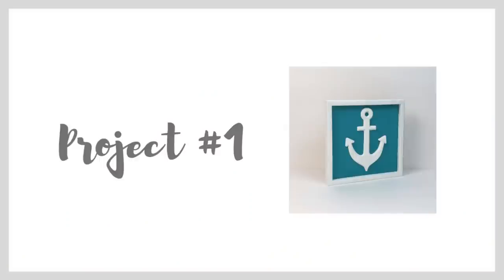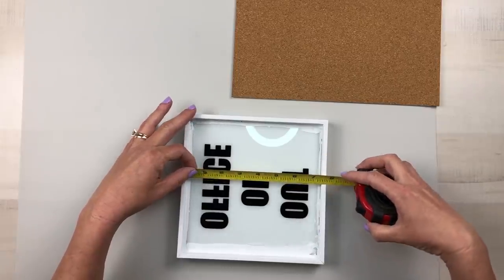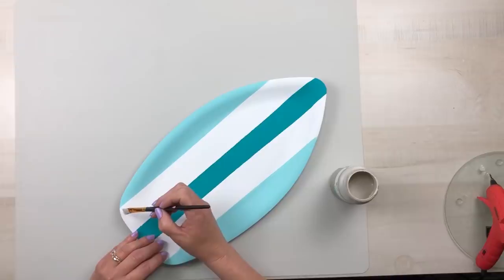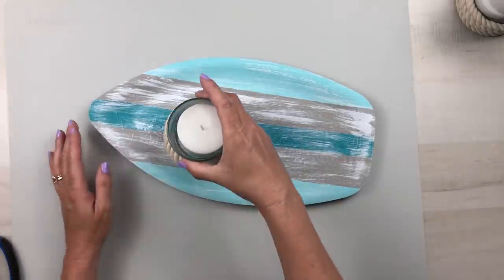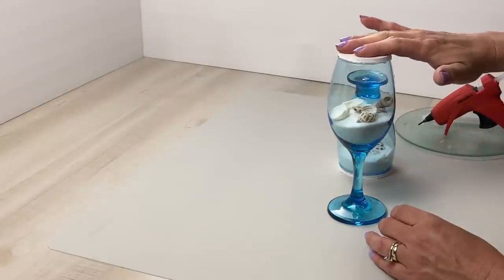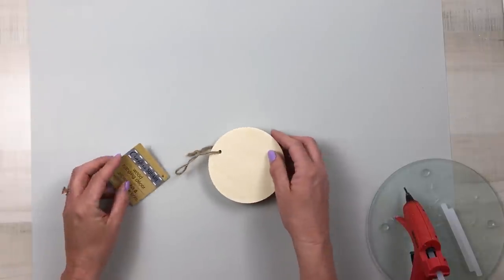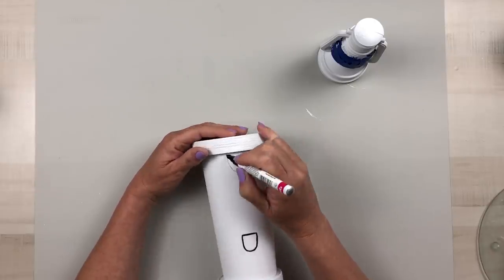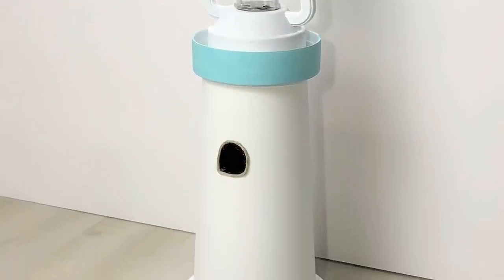Coastal Decor Diys/Dollar Tree Diys/Nautical Diys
Are you ready for summer? In today's video I am sharing with you 5 Coastal Decor Diys using mostly items from Dollar Tree. I am in love with how all of these turned out. With just a few dollars, you can create beautiful home decor to display. I hope this video inspires you to create something beautiful for your home on a budget. Thank you so much for all of your love and support!!

XOXO
Barbara